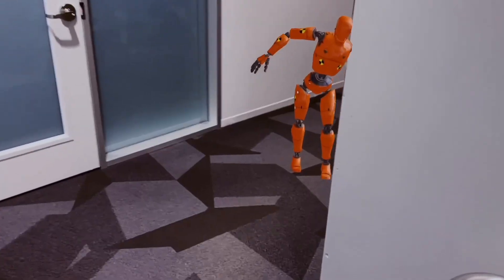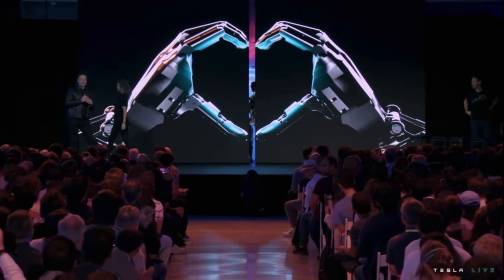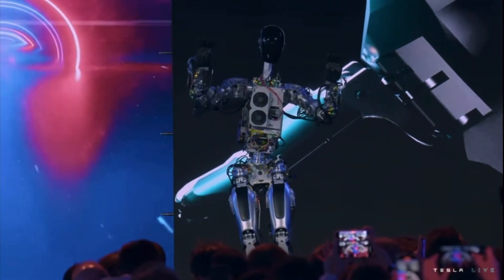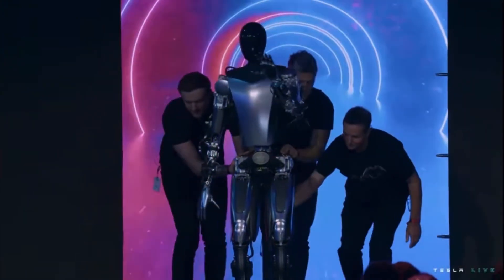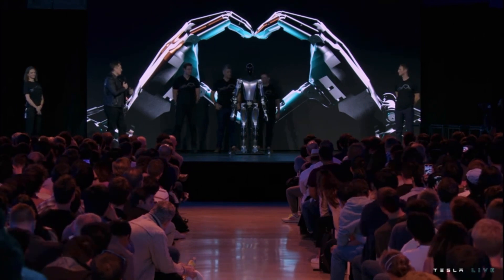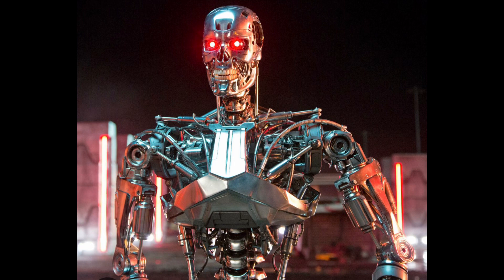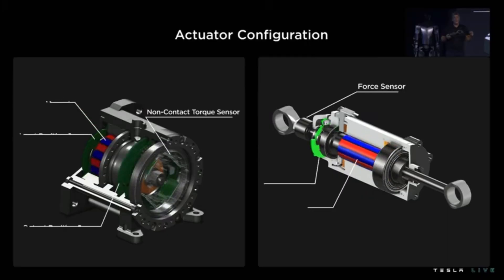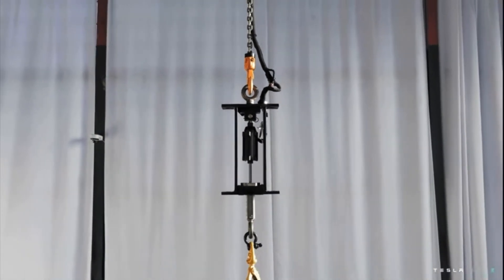Optimus Tesla Bot unveiled at A.I. Day 2022. Will it cost less than $20,000???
Tesla held its A.I. Day #2 for 2022 this past Friday where they unveiled a working prototype of the Optimus humanoid robot, a.k.a. Tesla Bot.   This video is about what I think of it overall.